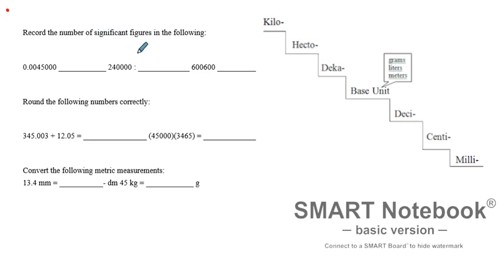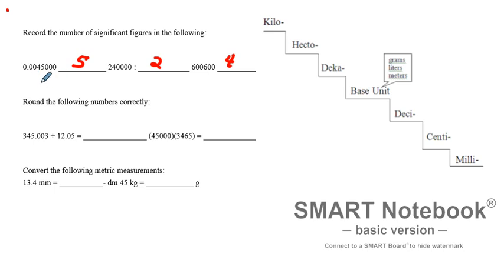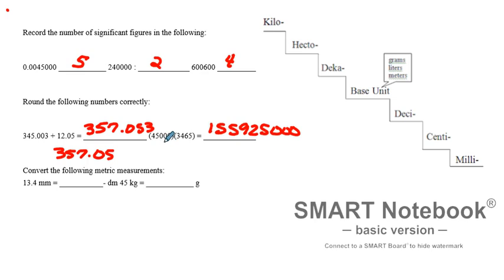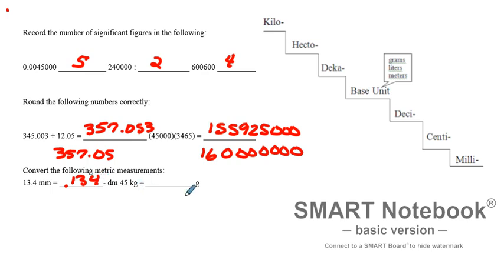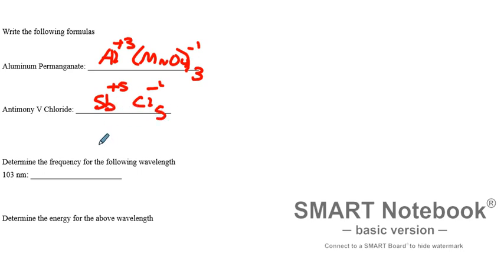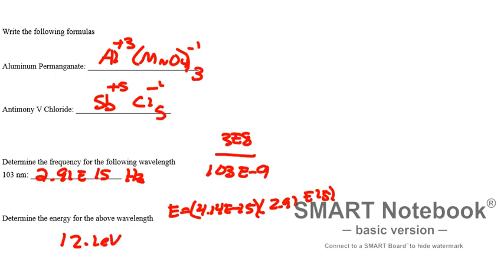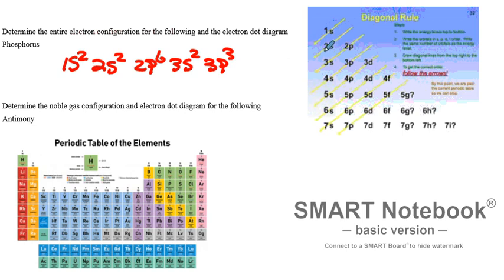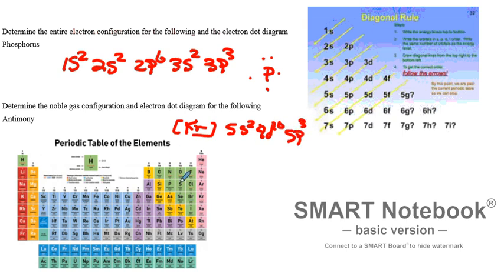Chemistry Semester 1 Review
This video covers metric conversions, significant digits, formula writing, energy calculations, and electron configurations.